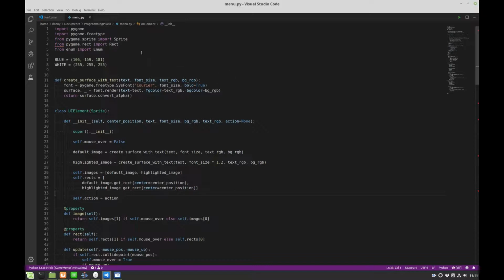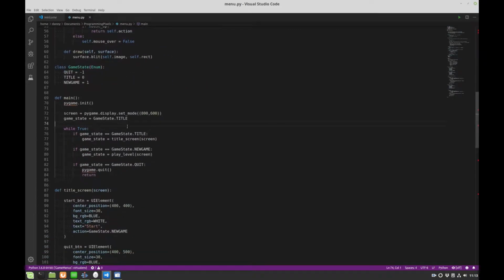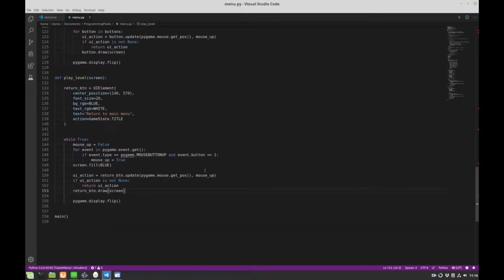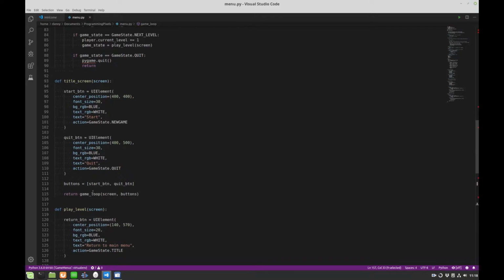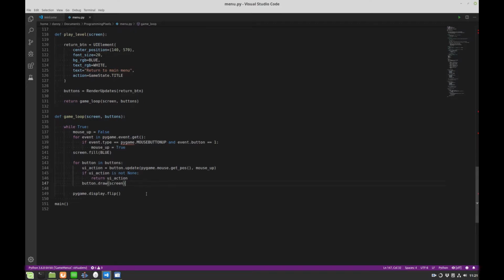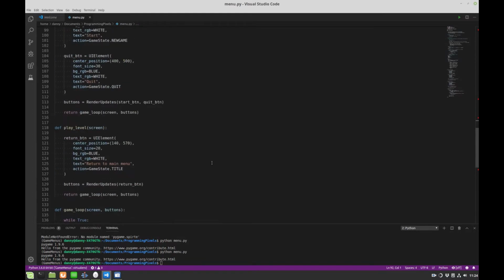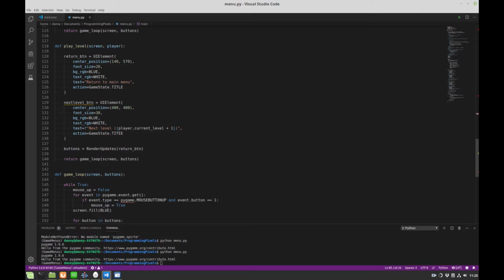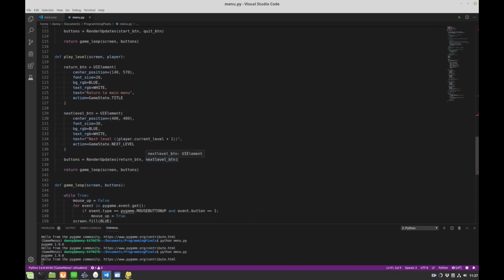Tutorial: How to make a title screen and game buttons with pygame [part 4]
In this set of tutorials we will create an example game title screen with buttons that navigate the game.

If you'd prefer to follow a written version of the tutorial it's available

This tutorial is split up into 4 parts that are less than an hour in total.

Complete code files for each step are available at this gist location